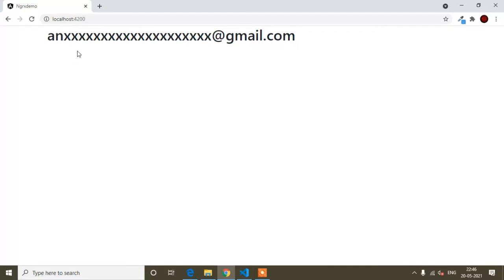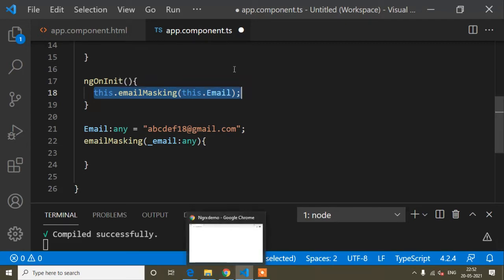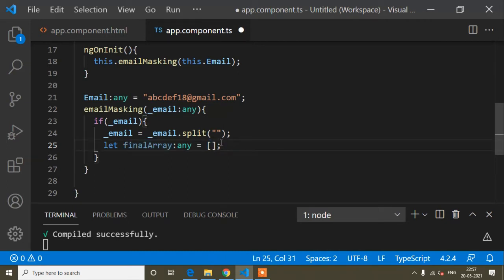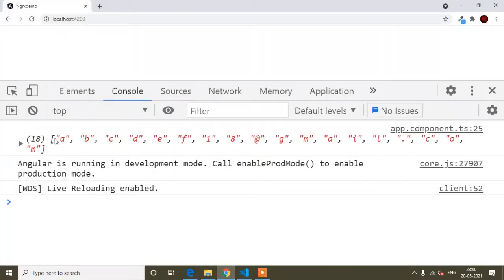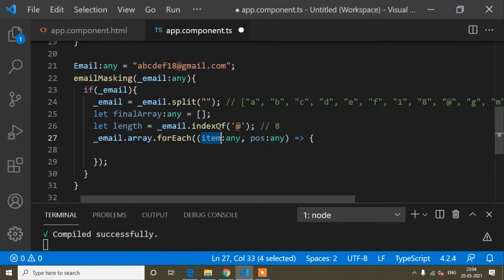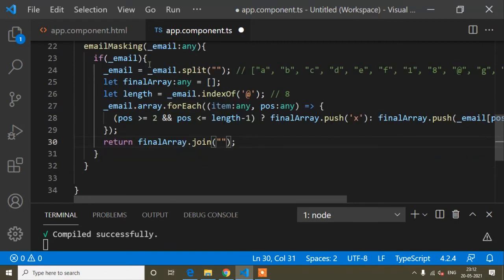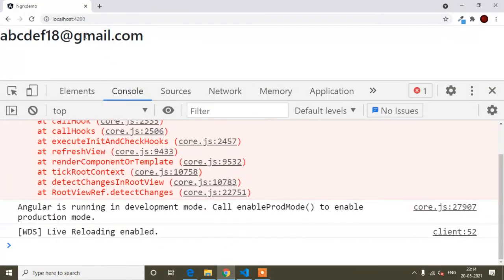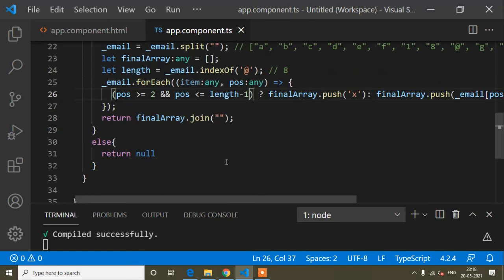Angular Email Masking || Email Masking In Angular || Angular Tutorial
In this video I have shown how to mask email in angular. Angular email masking. I have written custom code in angular. This is angular tutorial of email masking.